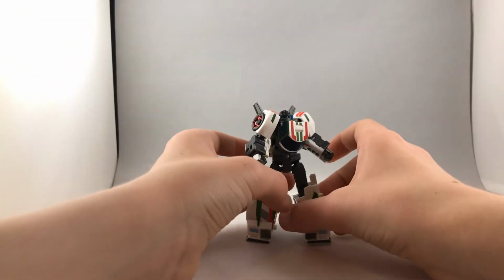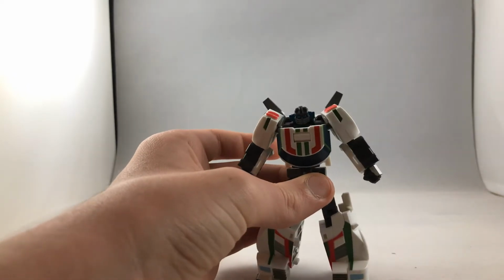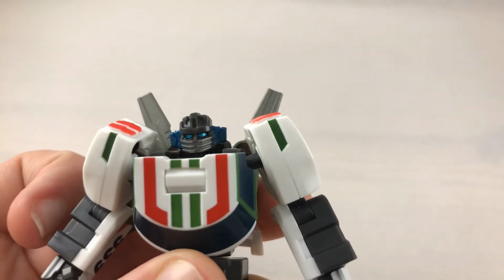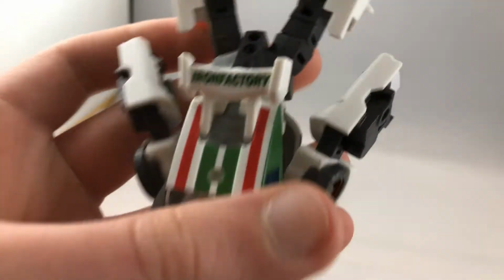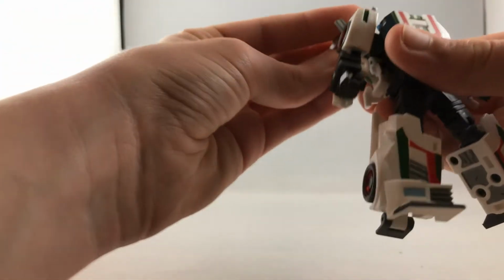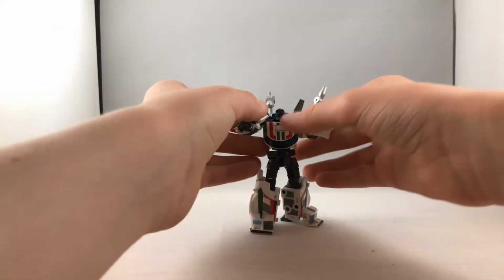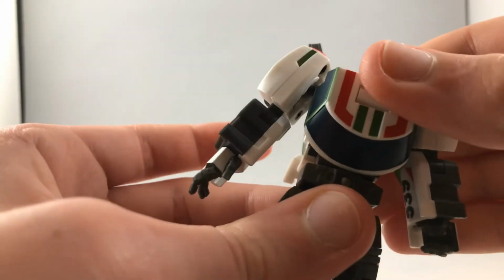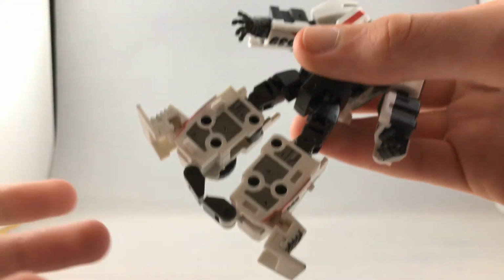Iron factory HexWrench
A very dinky but awesome figure.